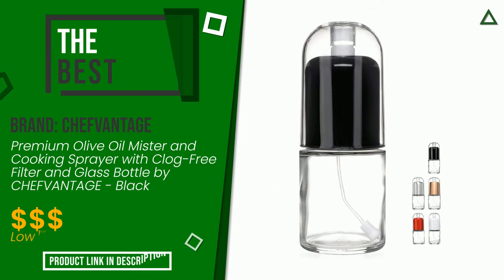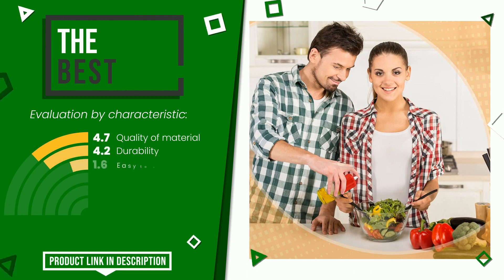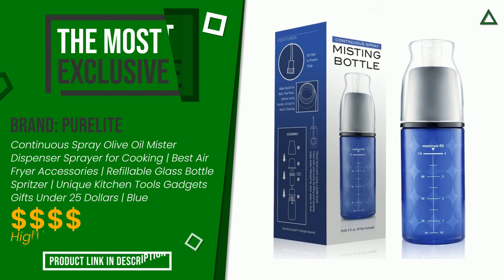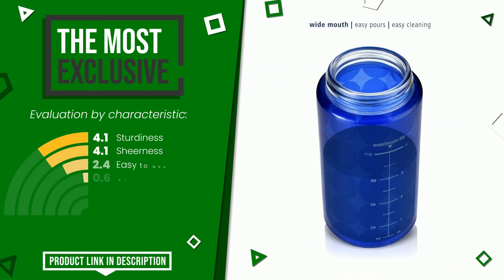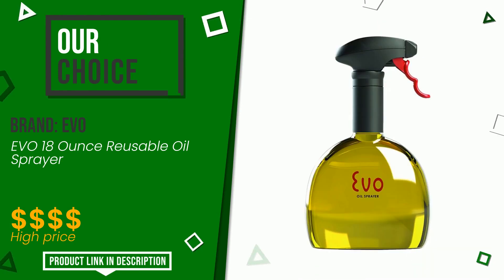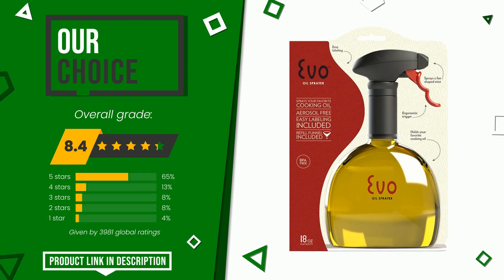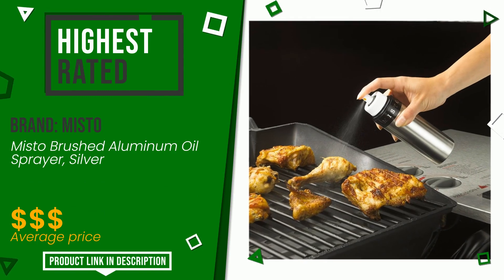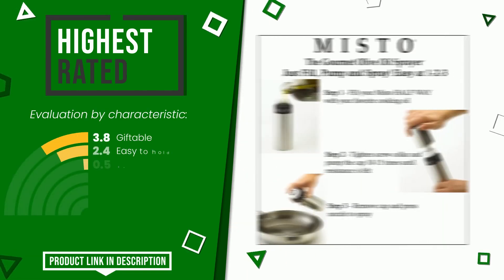Oil misters - Top 4 - (ChooseProducts)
📣 'Oil misters' links featured in this video:

✅ THE BEST: Premium Olive Oil Mister and Cooking Sprayer with Clog-Free ...

✅ THE MOST EXCLUSIVE: Continuous Spray Olive Oil Mister Dispenser Sprayer for Cook...

✅ OUR CHOICE: EVO 18 Ounce Reusable Oil Sprayer

✅ THE MOST VOTED: Misto Brushed Aluminum Oil Sprayer, Silver

Index:
00:00 - Intro
00:05 - Premium Olive Oil Mister and Cooking Sprayer with Clog-Free ...
00:29 - Continuous Spray Olive Oil Mister Dispenser Sprayer for Cook...
00:52 - EVO 18 Ounce Reusable Oil Sprayer
01:15 - Misto Brushed Aluminum Oil Sprayer, Silver